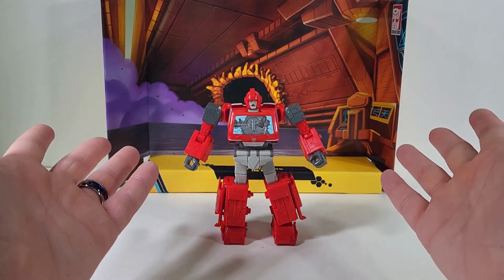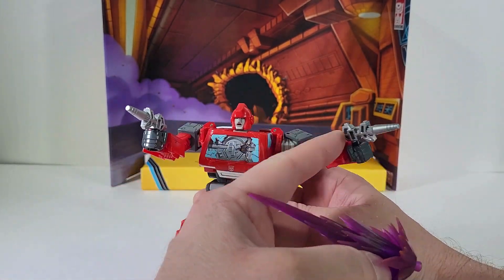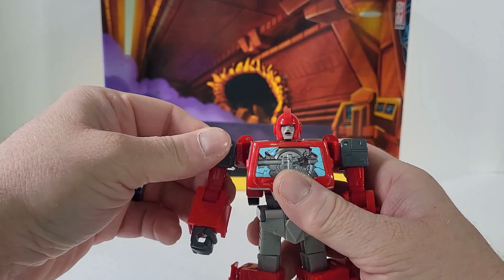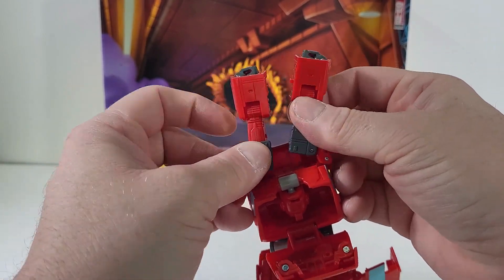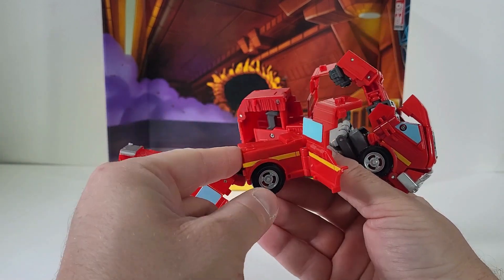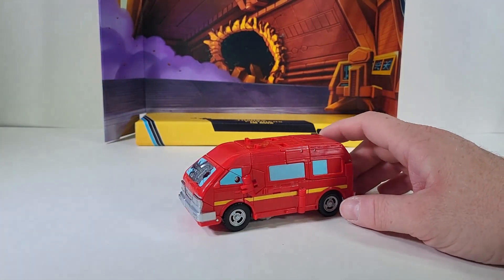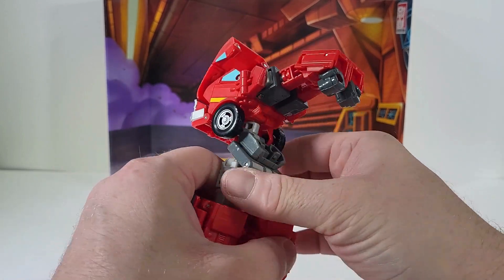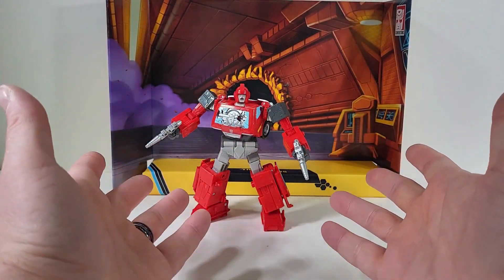Transformers Buzzworthy Bumblebee Ironhide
In this video, I'm reviewing Transformers Generations Target Exclusive Studio Series Buzzworthy Bumblebee Ironhide.